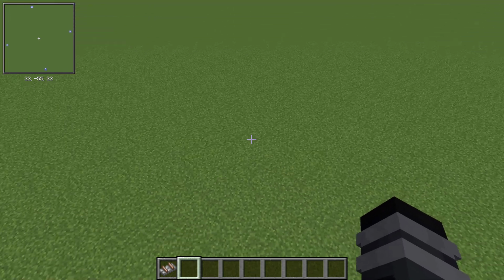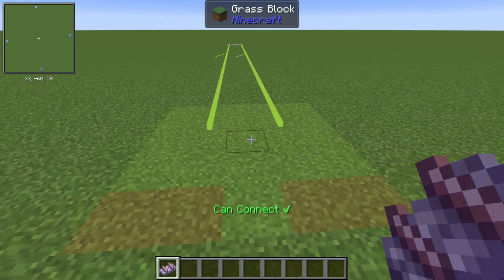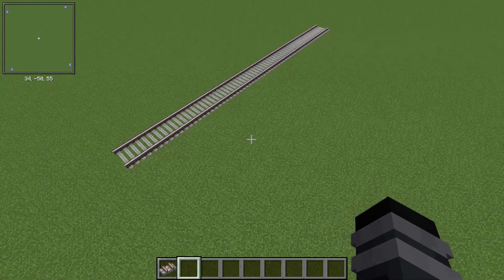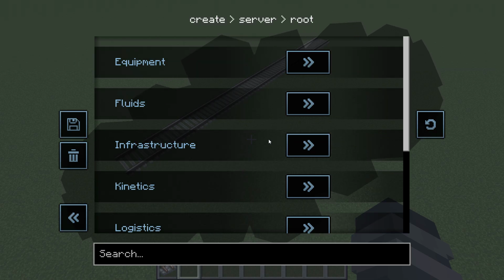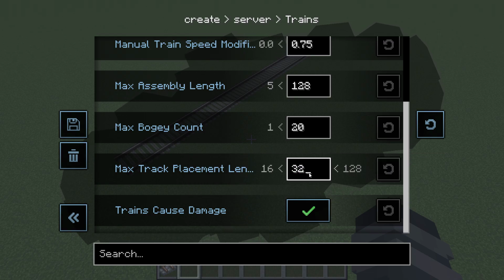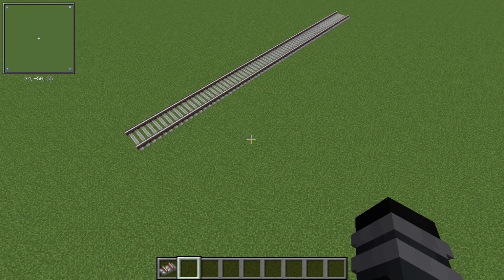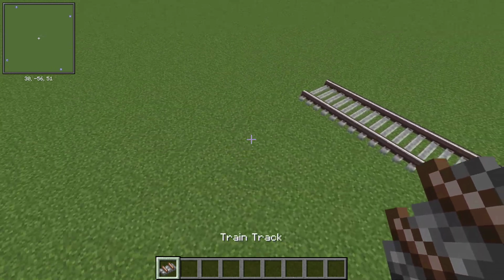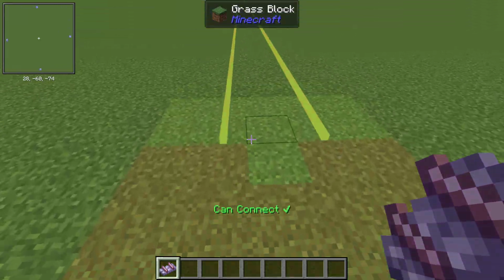Minecraft CREATE - How to extend train track placement length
In this video, I show you how to extend the maximum length of train track placement in create.

Mods used:
Create